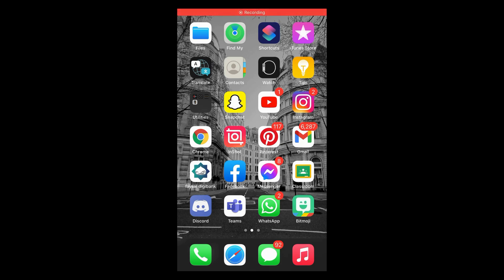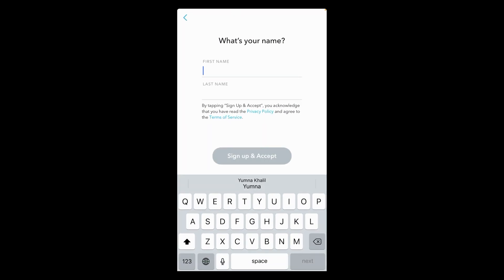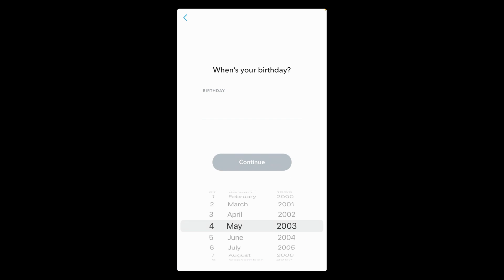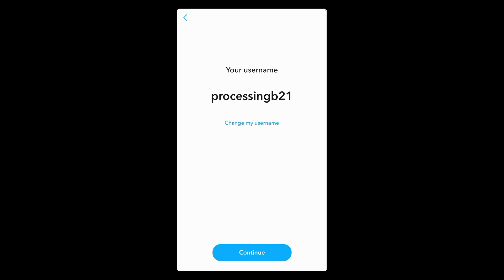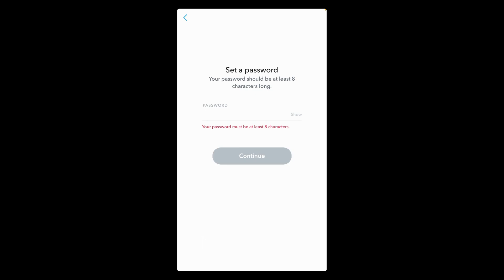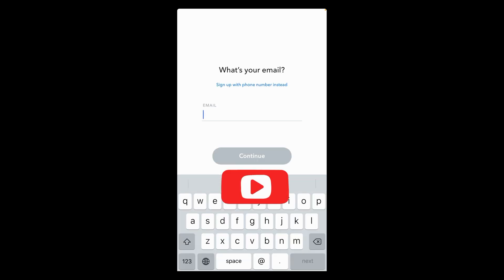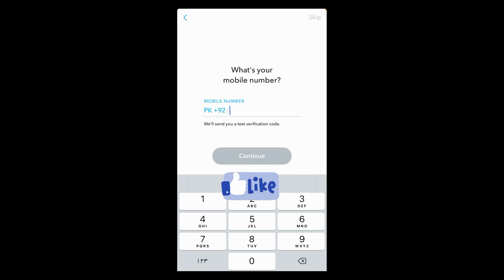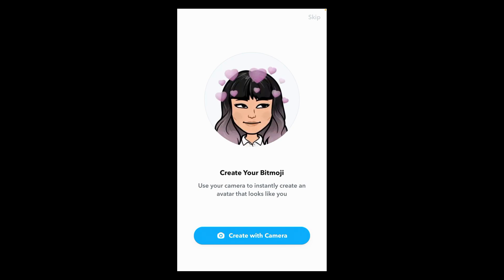How to Create Snapchat Account Without Phone Number (2021)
Learn How to Create Snapchat Account Without Phone Number. It is simple process to make your snapchat account without phone number, follow this video.

0:00 Intro
0:05 Create Snapchat Account Without Phone Number